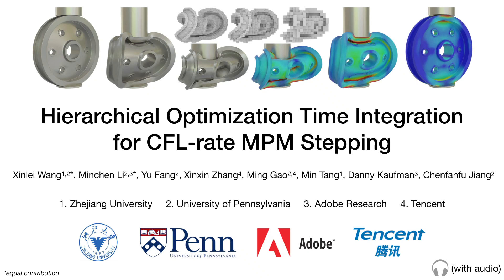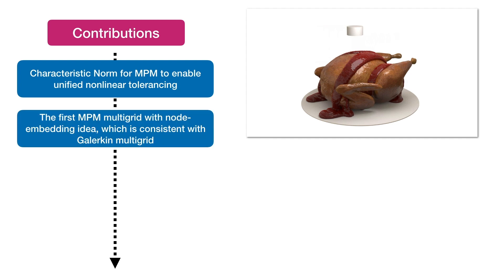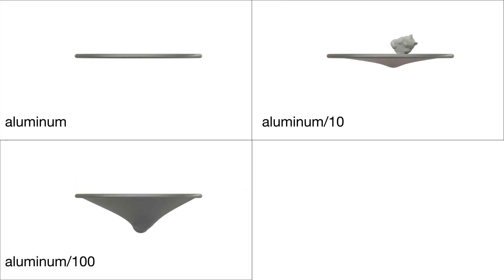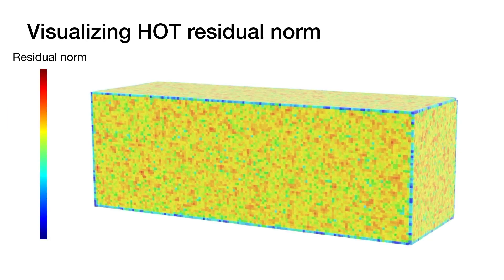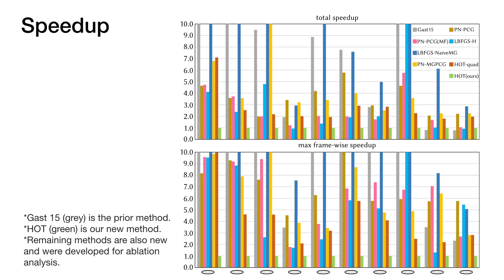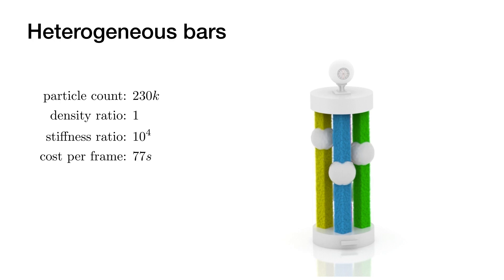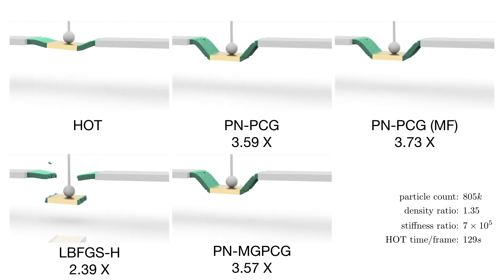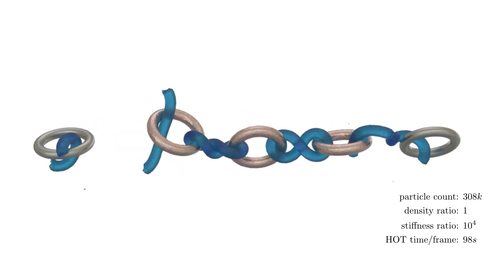(TOG/SIGGRAPH 2020) Hierarchical Optimization Time Integration for CFL-Rate MPM Stepping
Xinlei Wang*, Minchen Li*, Yu Fang, Xinxin Zhang, Ming Gao, Min Tang,
Danny M. Kaufman, and Chenfanfu Jiang. 2020. Hierarchical Optimization
Time Integration for CFL-Rate MPM Stepping. ACM Trans. Graph. 39, 3,
Article 21 (April 2020), 16 pages. (*equal contributions)

We propose Hierarchical Optimization Time Integration (HOT) for efficient implicit timestepping of the material point method (MPM) irrespective of simulated materials and conditions. HOT is an MPM-specialized hierarchical optimization algorithm that solves nonlinear timestep problems for large-scale MPM systems near the CFL limit. HOT provides convergent simulations out of the box across widely varying materials and computational resolutions without parameter tuning. As an implicit MPM timestepper accelerated by a custom-designed Galerkin multigrid wrapped in a quasi-Newton solver, HOT is both highly parallelizable and robustly convergent. As we show in our analysis, HOT maintains consistent and efficient performance even as we grow stiffness, increase deformation, and vary materials over a wide range of finite strain, elastodynamic, and plastic examples. Through careful benchmark ablation studies, we compare the effectiveness of HOT against seemingly plausible alternative combinations of MPM with standard multigrid and other Newton-Krylov models. We show how these alternative designs result in severe issues and poor performance. In contrast, HOT outperforms existing state-of-the-art, heavily optimized implicit MPM codes with an up to 10× performance speedup across a wide range of challenging benchmark test simulations.